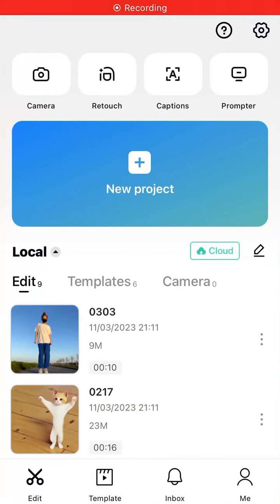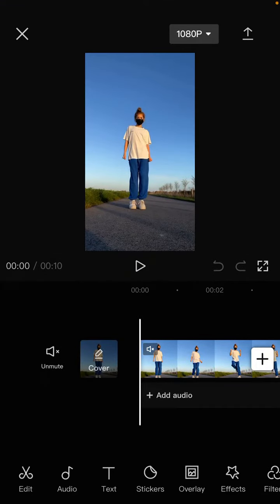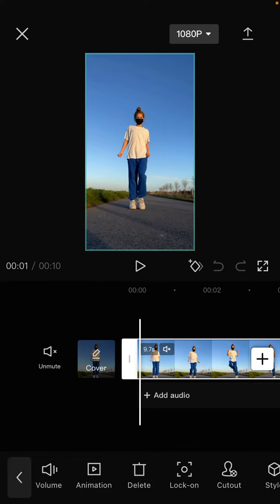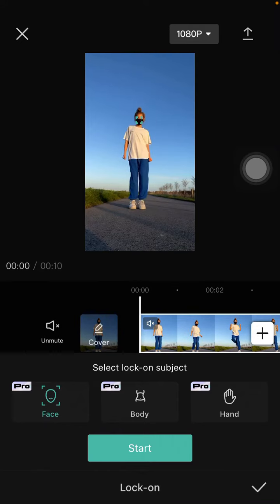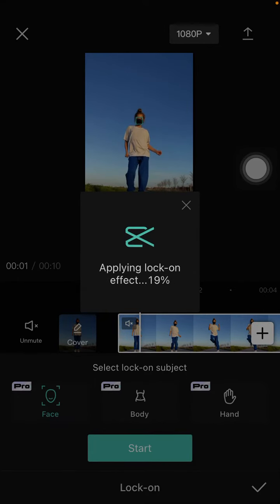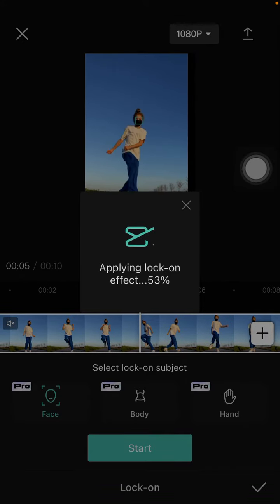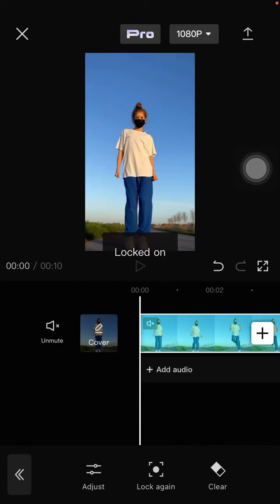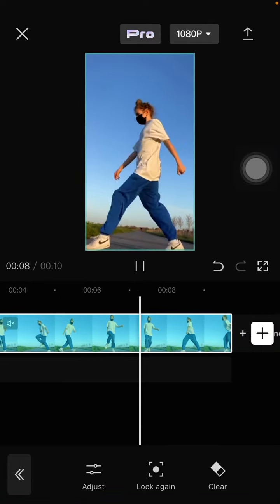NEW!! The Lock-On Feature On CapCut | Create Auto Follow Focus? NEW UPDATE MARCH 2023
Try this feature on CapCut for your follow focus video